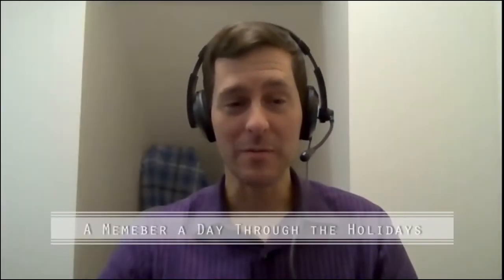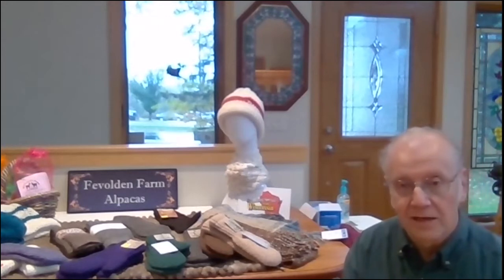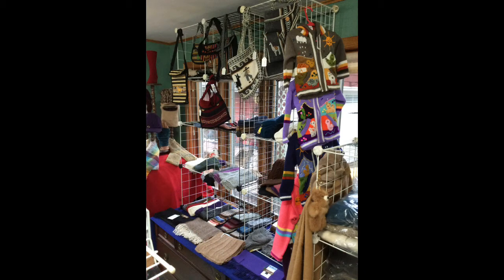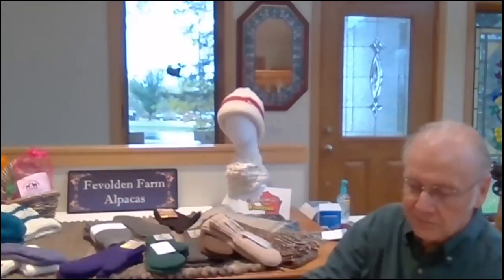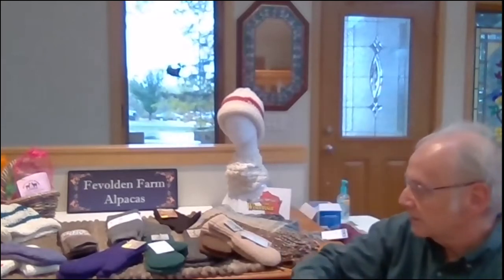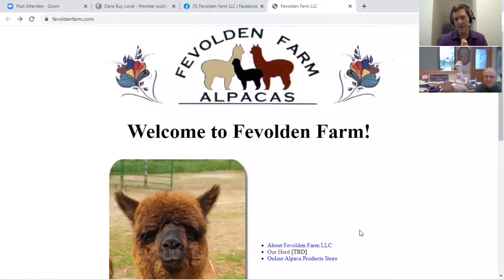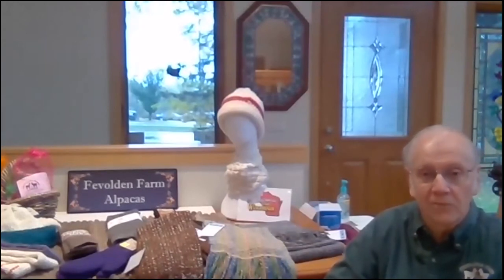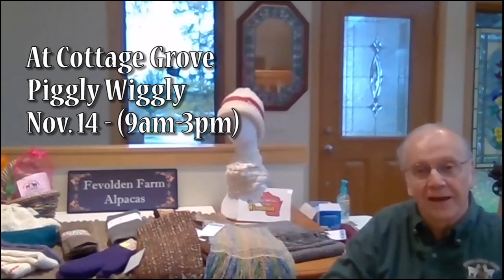A Member a Day Through the Holidays - Fevolden Farm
In this daily feature, get to know more Dane Buy Local member businesses and organizations (and what they bring to our community)!  The pandemic has hit all of us hard, but this 4th quarter is vital to the survival of many of the small businesses that make our communities unique and special.
Board Member and Outreach Committee Chair, Jason Hafeman, hosts "A Member a Day - Through the Holidays."